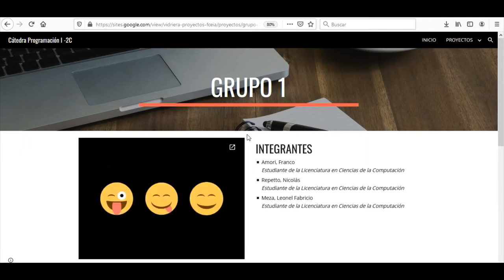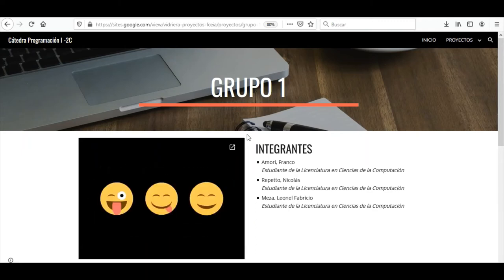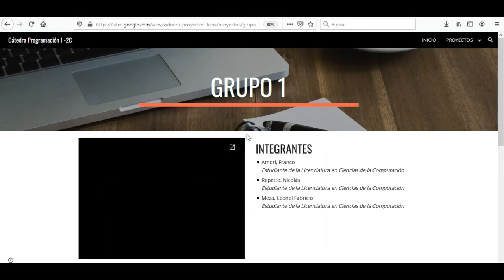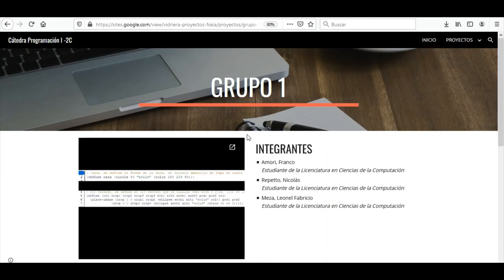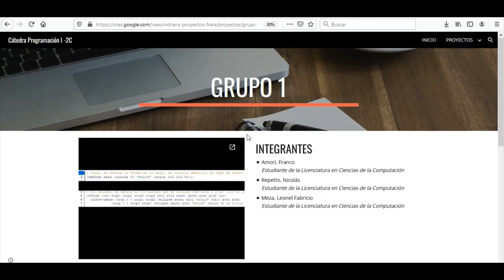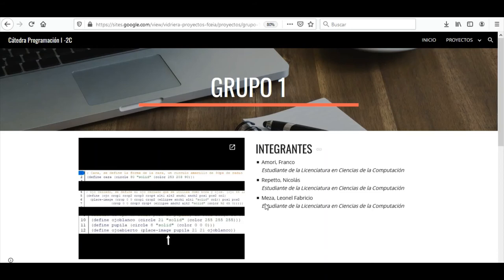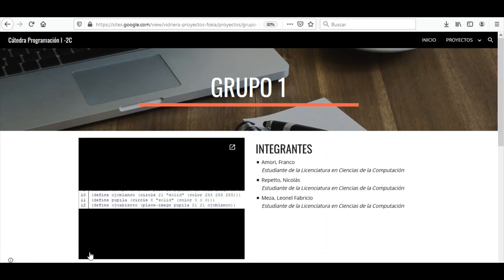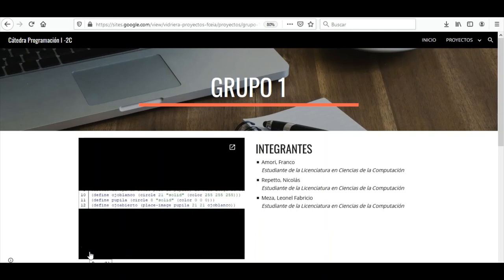Compartiendo Experiencias – Docentes de las Cátedras Programación y Programación I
Espacio de apoyo a actividades no presenciales

Experiencia de Docentes de las Cátedras Programación y Programación I – Departamento de Ciencias de la Computación – Licenciatura en Ciencias de la Computación, Licenciatura y Profesorado en Matemática

Escuela de Ciencias Exactas y Naturales – Facultad de Ciencias Exactas, Ingeniería y Agrimensura – Universidad Nacional de Rosario